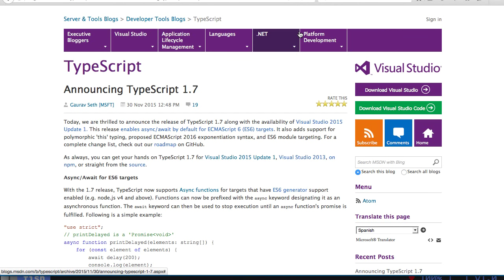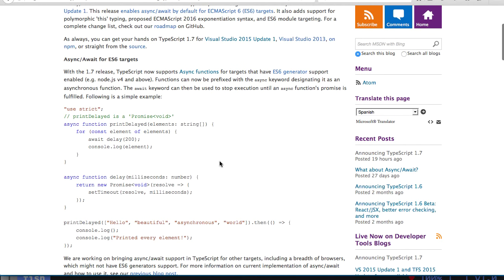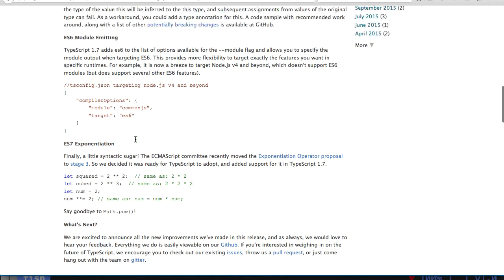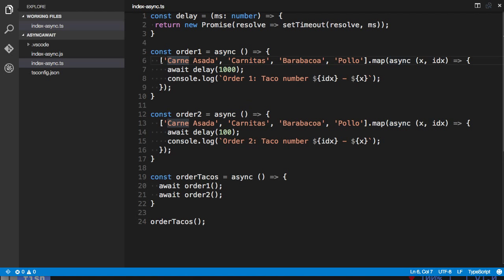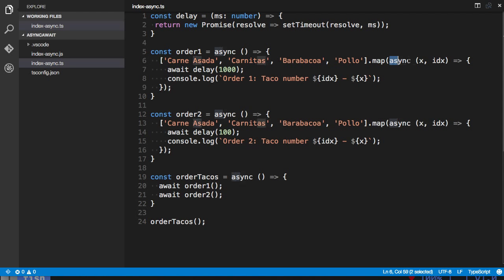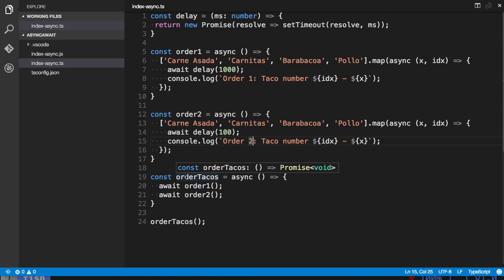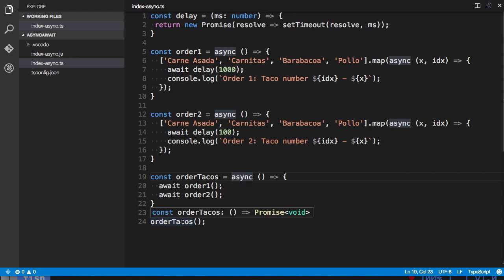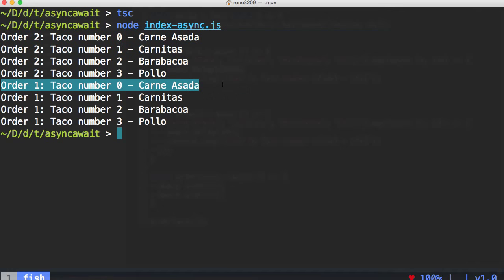TypeScript async/await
Simple intro to async/await in TypeScript 1.7.